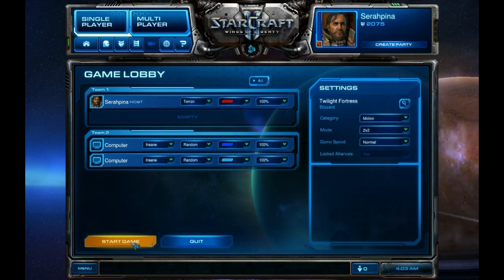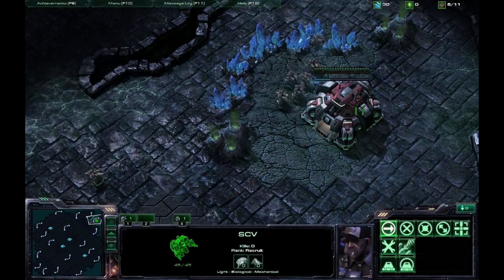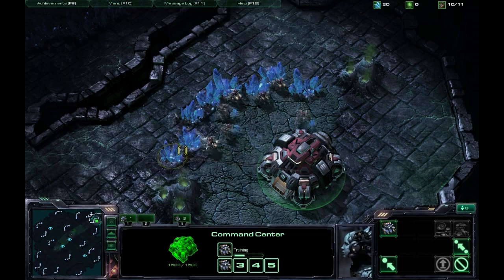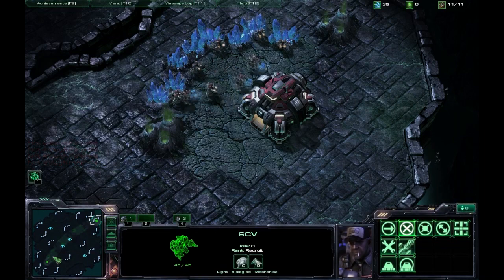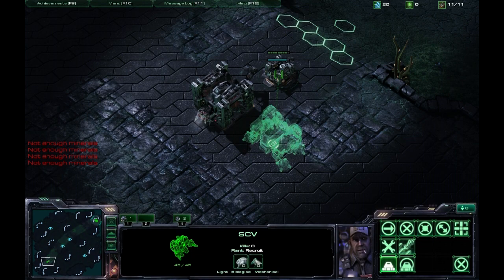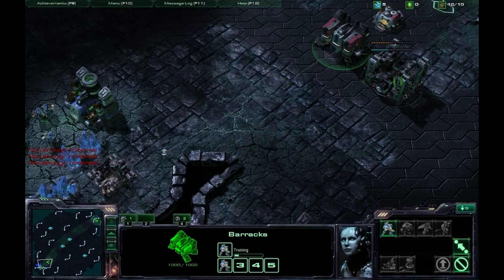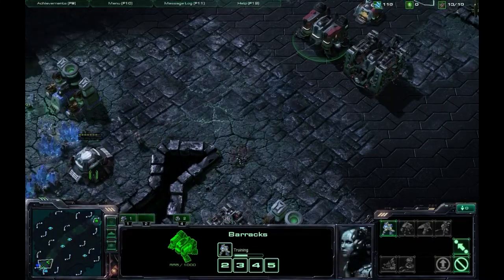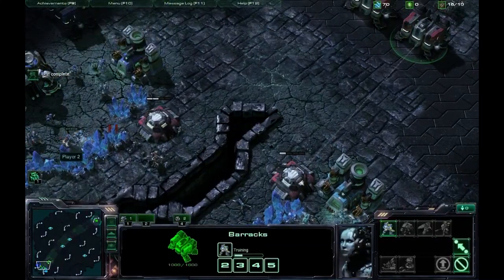NGT Challenges #1: StarCraft 2 Outmatched Terran Winner (4m, 58s)